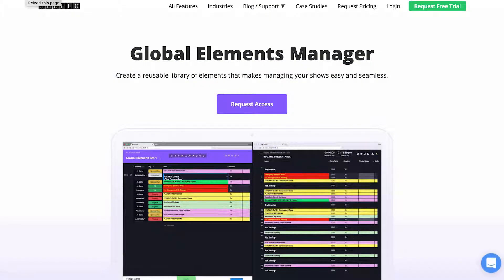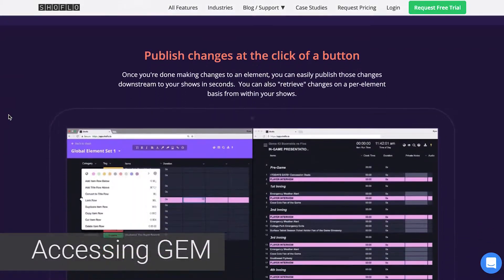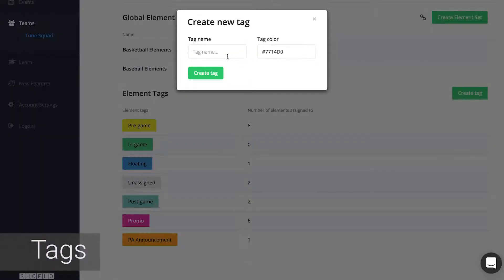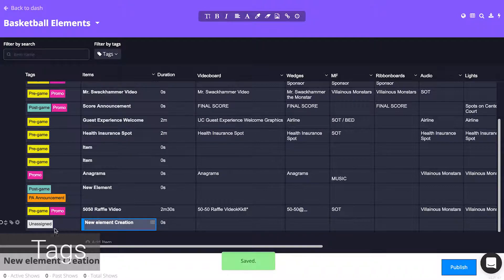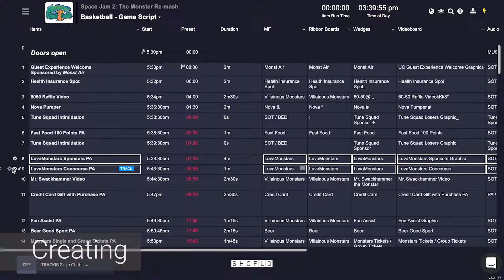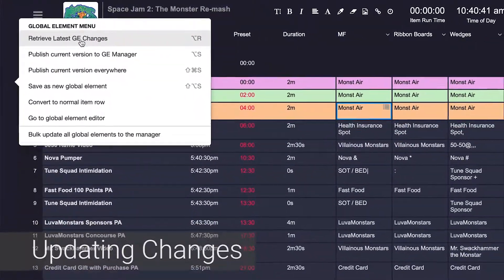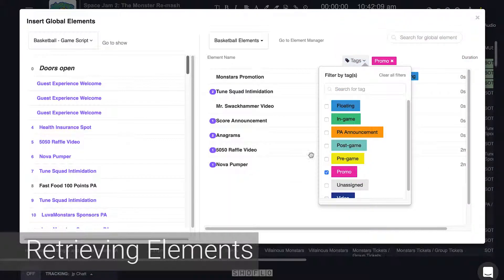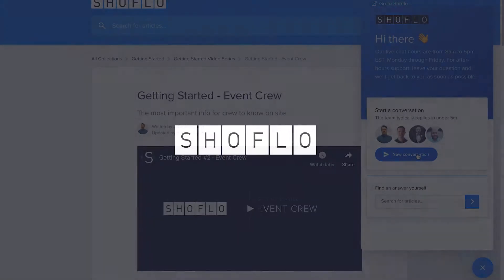Getting Started #5 - Global Elements Manager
Getting started with Shoflo's Global Elements Manager (GEM)